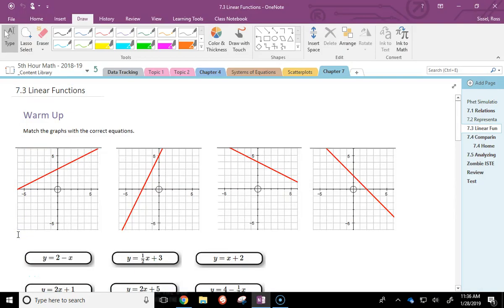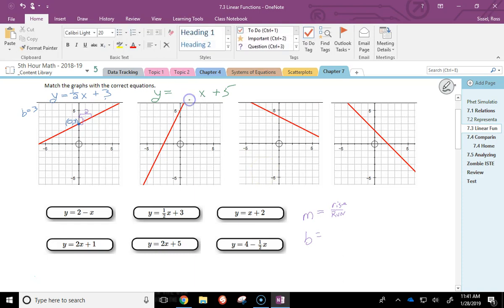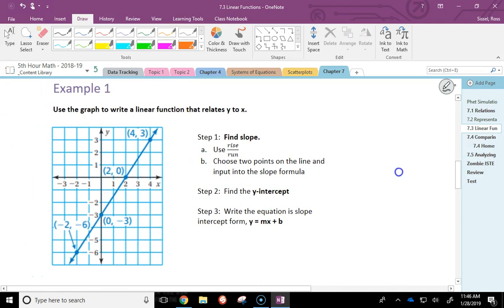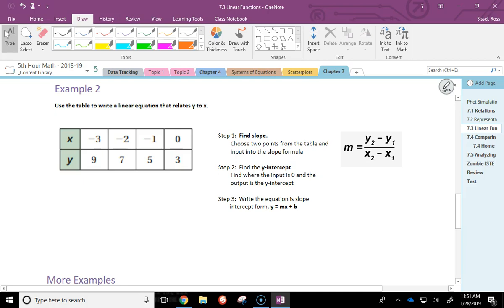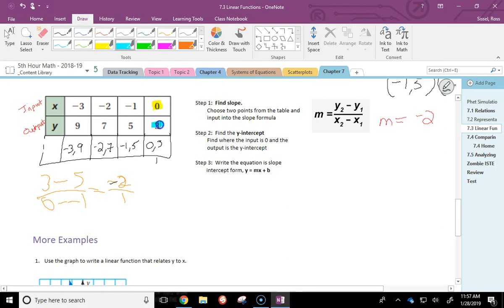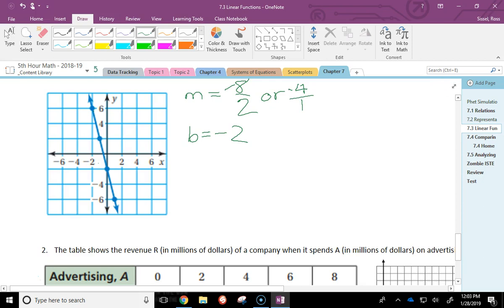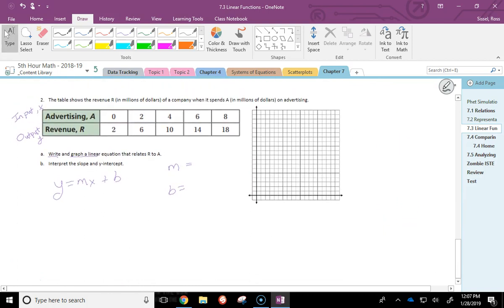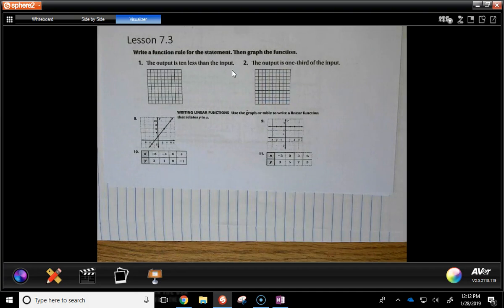L7.3 Linear Functions